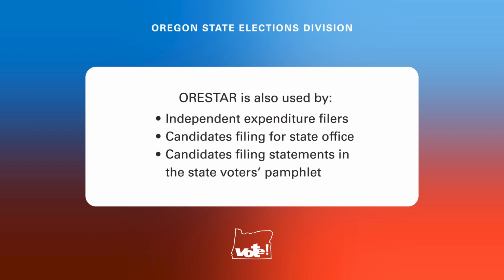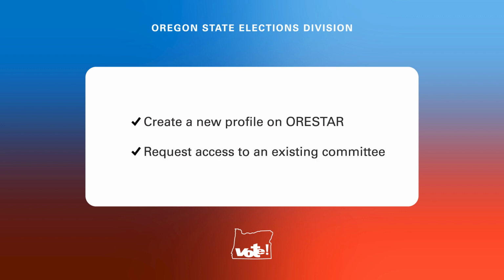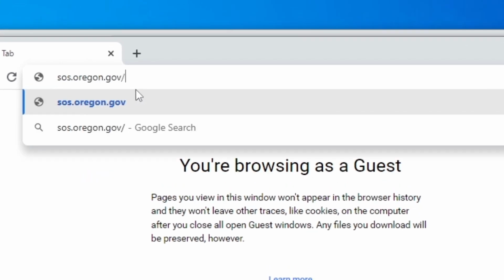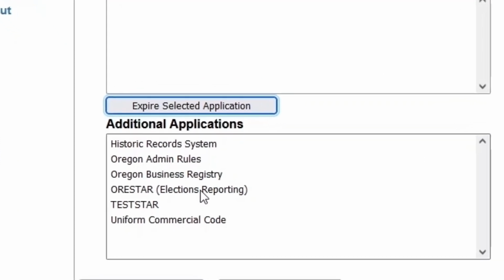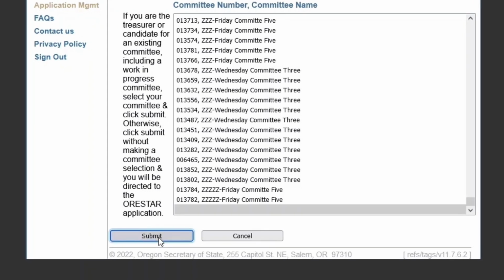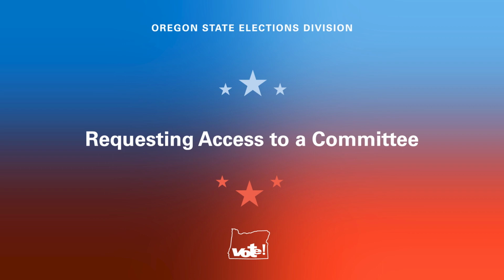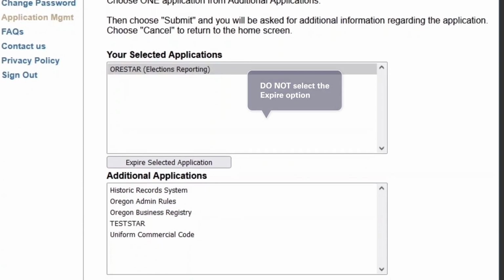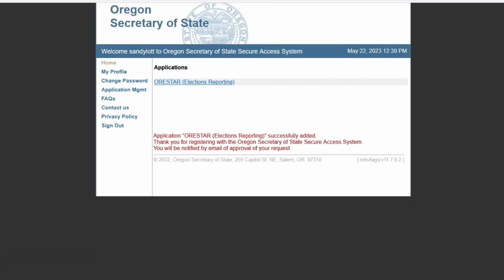ORESTAR Tutorials – Creating a New Profile & Requesting Access to a Committee in ORESTAR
[Note: this video is viewed best in the 1080p HD setting]

Candidates and/or treasurers associated with committees or who are preparing to register a new candidate, political action, or petition committee, as well as independent expenditure filers are required to create a user account with ORESTAR. Individuals who are designated as alternate transaction filers or who will perform data entry of campaign finance transactions for a committee are also required to create a user account. This video tutorial will guide viewers through the steps to create a new profile on ORESTAR, as well as show the steps for requesting access to an existing committee. Additional resources can be found below:

Creating and Managing a User Account: Page 13 in the ORESTAR Users’ Manual: Statement of Organization
Requesting Access to a Committee: Page 20 in the ORESTAR Users’ Manual: Statement of Organization

TIMESTAMPS
00:00 Introduction
00:55 Creating a New Profile
01:50 Requesting Access to a Committee